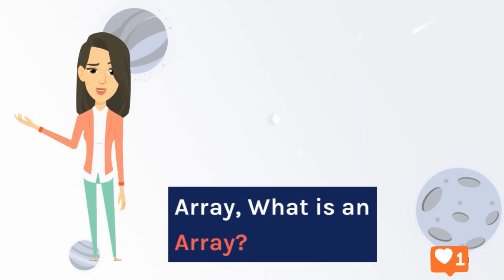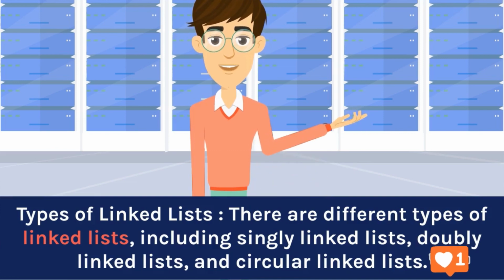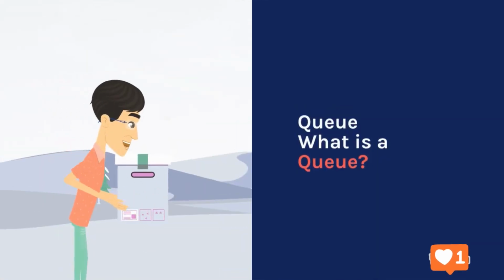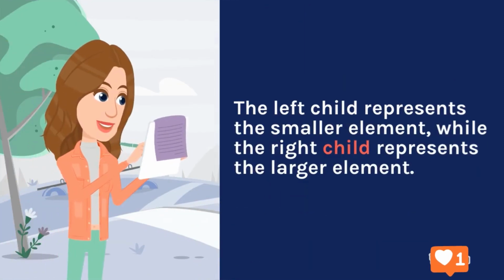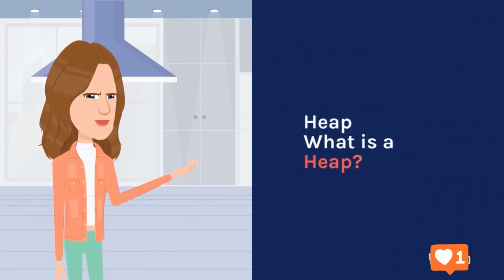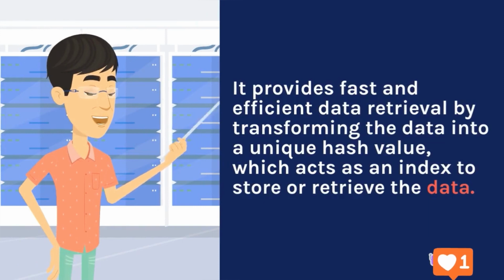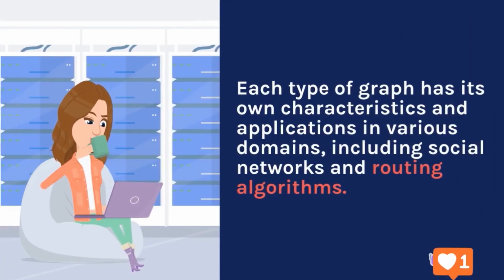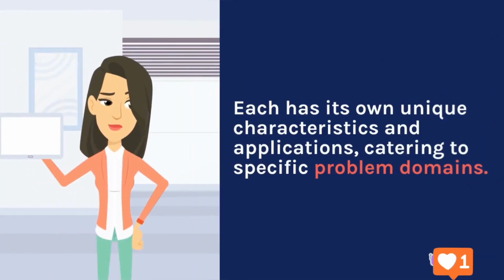|| INTRODUCTION OF DATA STRUCTURES AND ALGORITHM || ||10 mins||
"Explore the World of Data Structures and Algorithms through captivating animated visuals! 🚀 Join us on this exciting journey as we unravel the fundamentals of programming in a simplified and entertaining way. Suitable for all levels of expertise. 💻🔗 DataStructures Algorithms Animation"